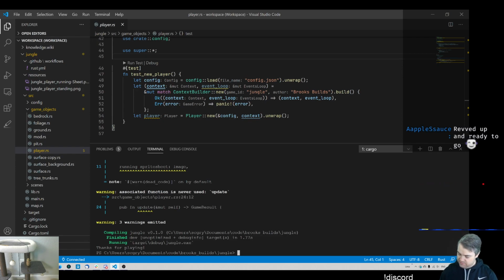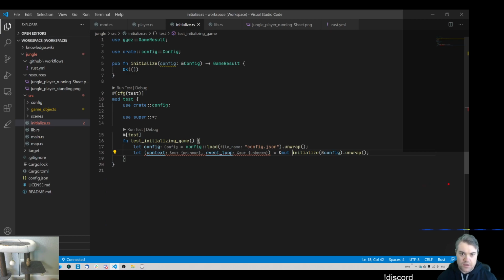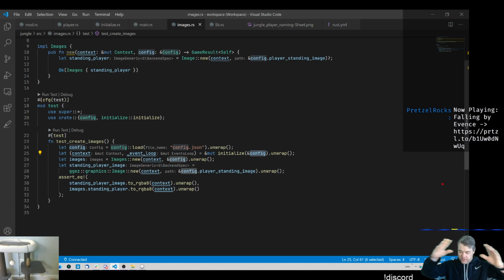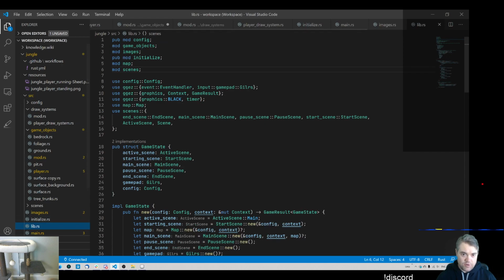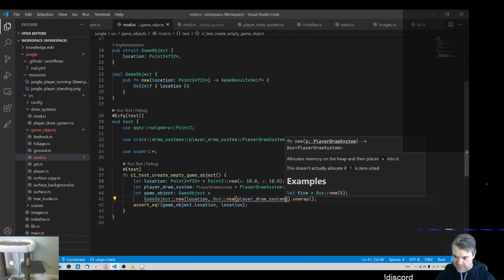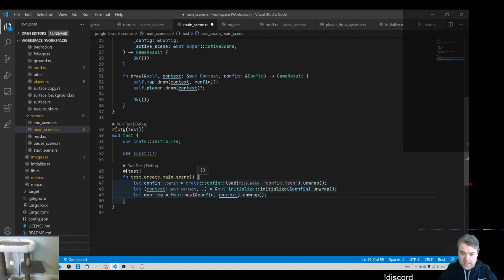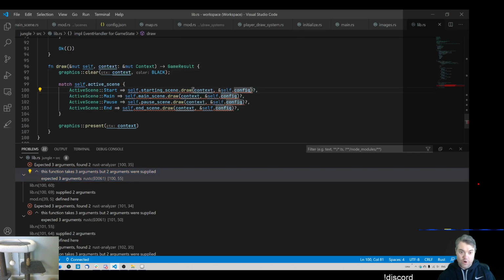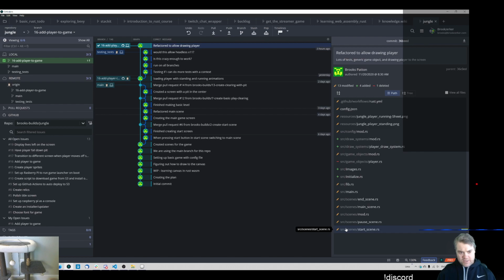Highlight: Pitfall style game 10 - Drawing the standing player to the screen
On this stream Brooks Refactored the code to add testing and started building a generic game object that could hold draw systems that will make things a bit cleaner in the future.